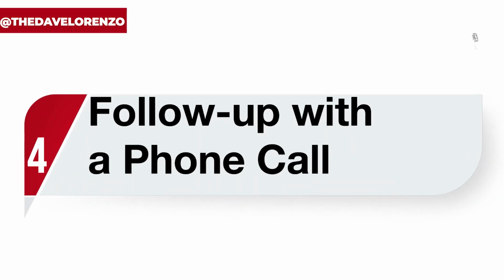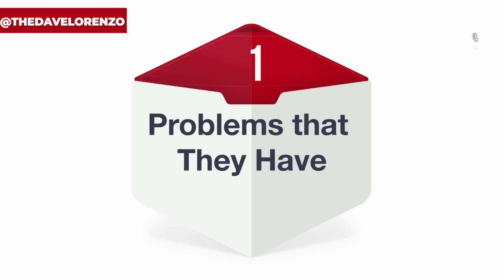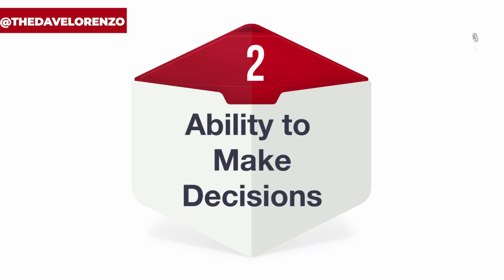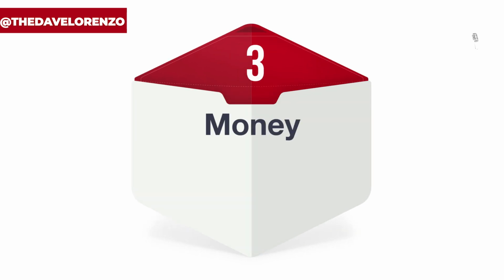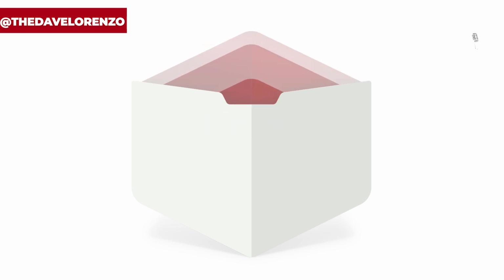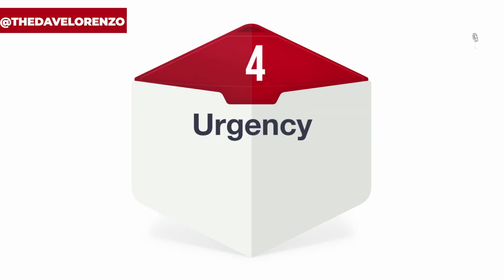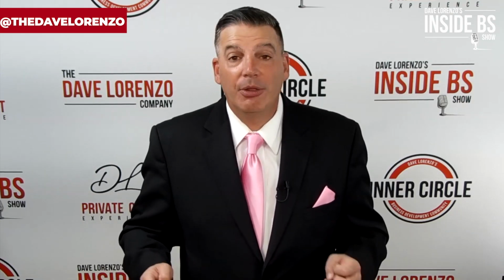What is B2B Lead Generation